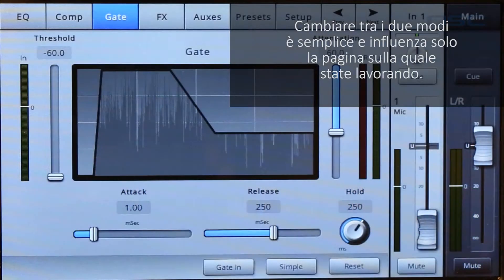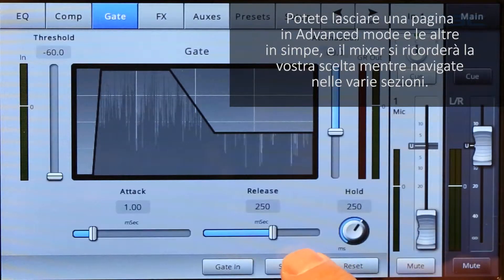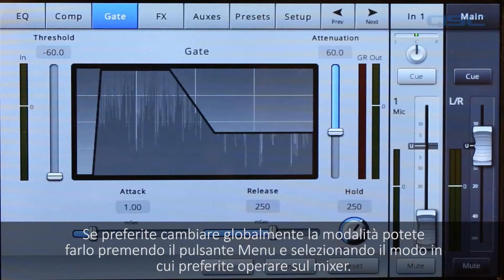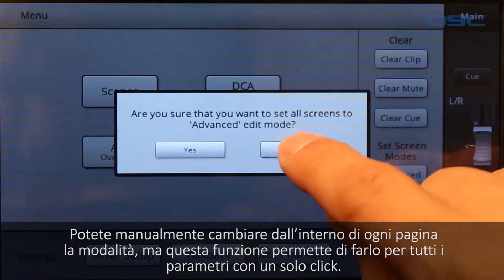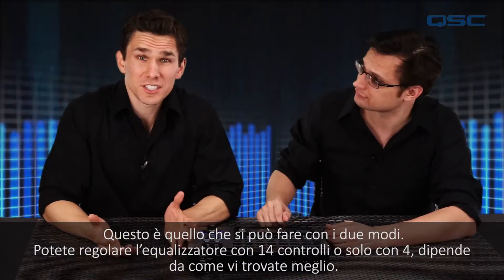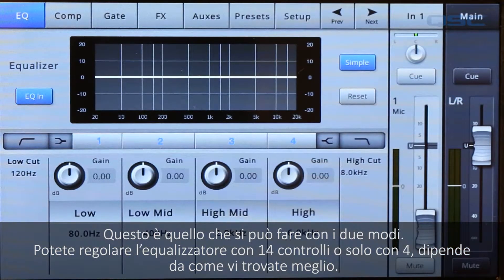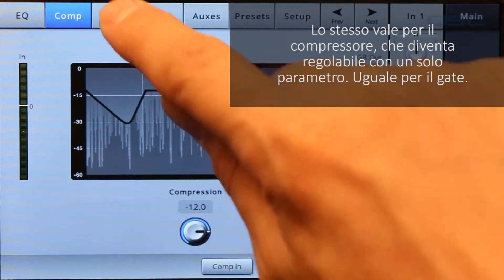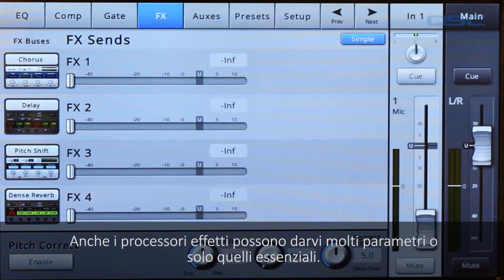QSC TouchMix Training: 02 Simple vs Advanced Mode (Italian)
TouchMix Training Video Series covering Simple and Advanced modes of operation.

(Multiple Language available)